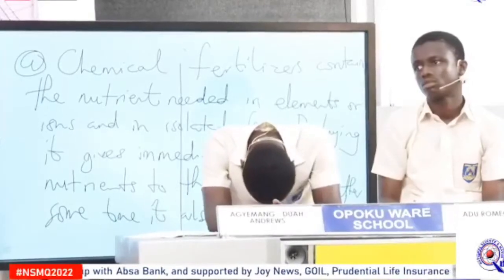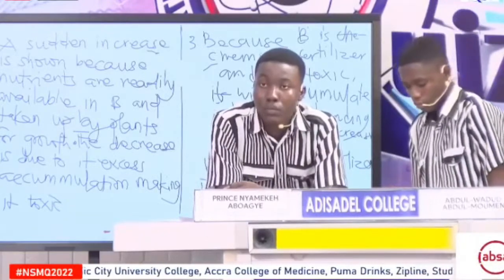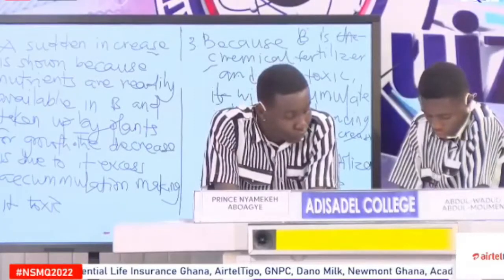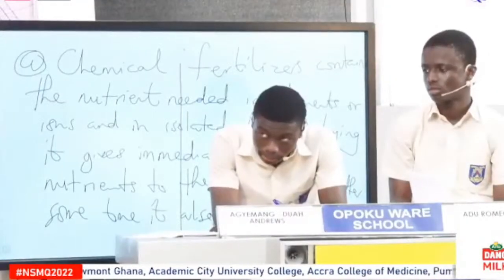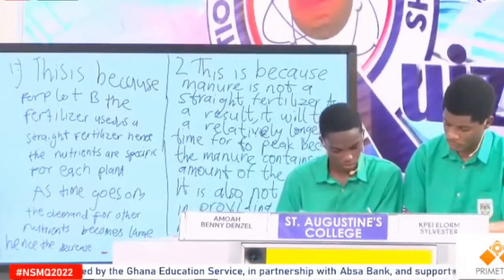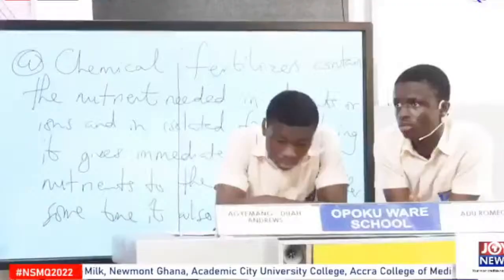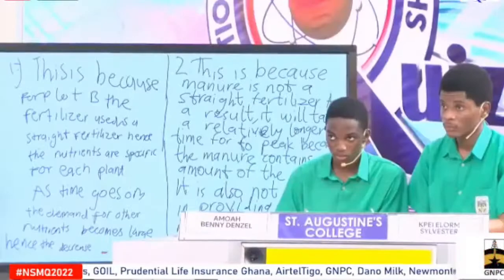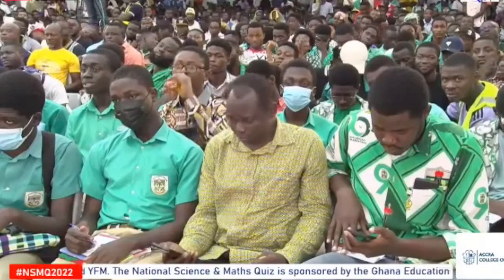ST. AUGUSTINE'S COLLEGE VS ADISADEL COLLEGE VS OPOKU WARE SCHOOL NSMQ 2022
NSMQ2022 SEMIFINALS | ST. AUGUSTINE'S COLLEGE VS ADISADEL COLLEGE VS OPOKU WARE SCHOOL